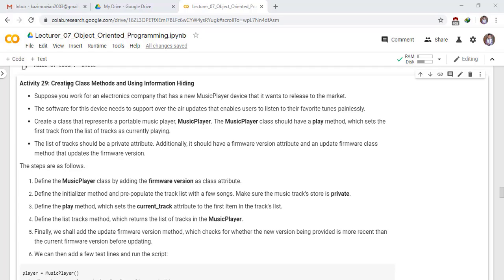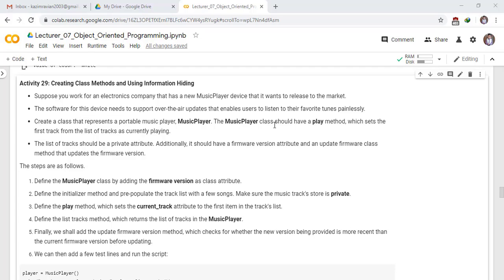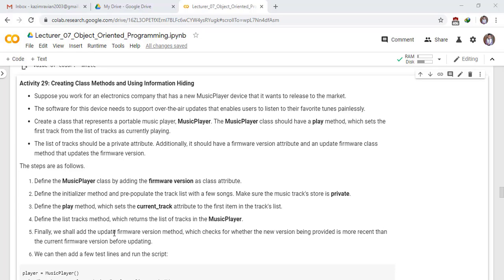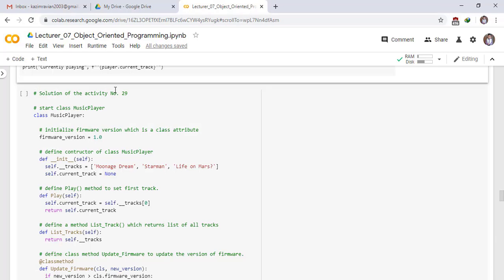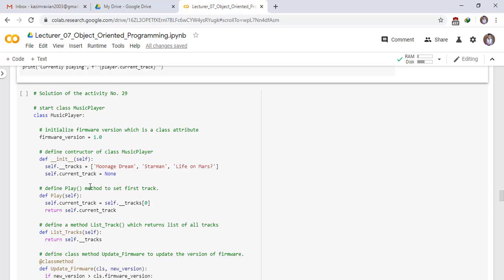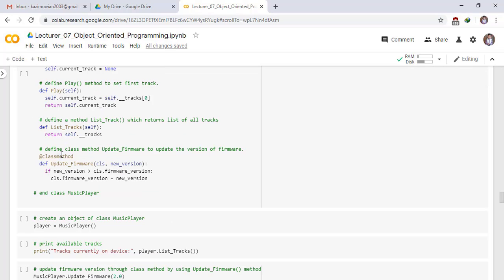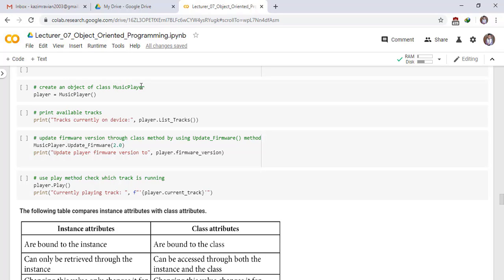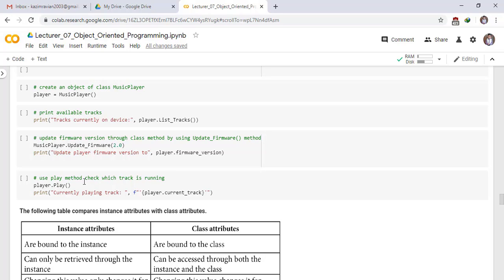Encapsulation and Information Hiding OOP part 14 Activity No 29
Encapsulation and Information Hiding in python